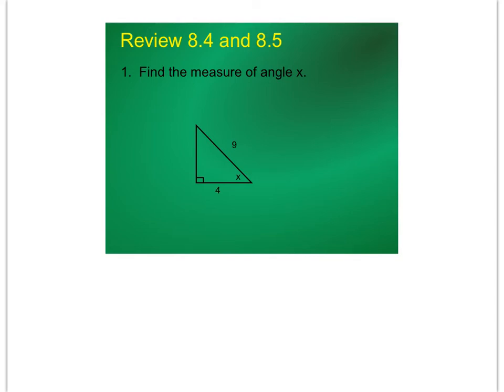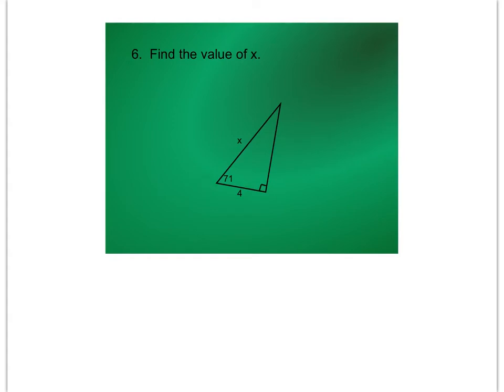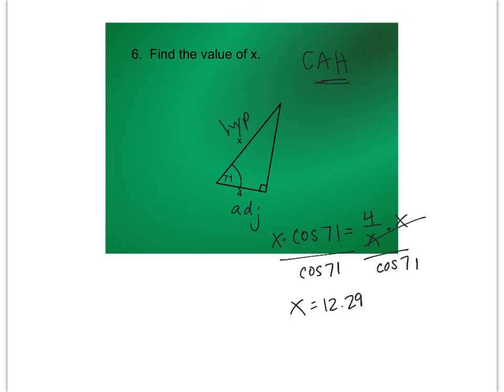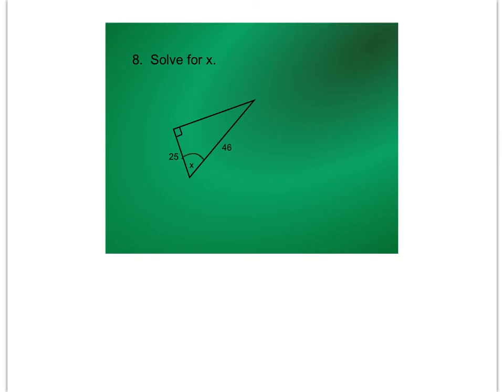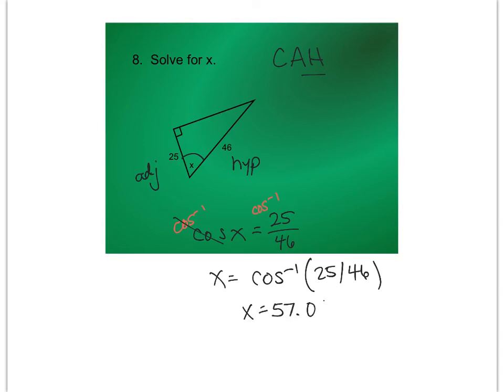8.4-8.5 Review - Geometry - Snobeck